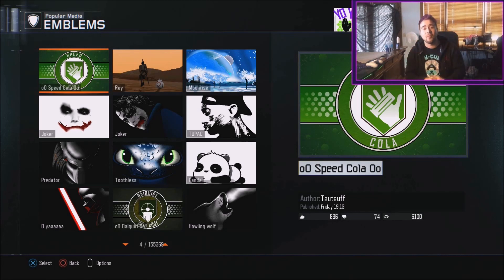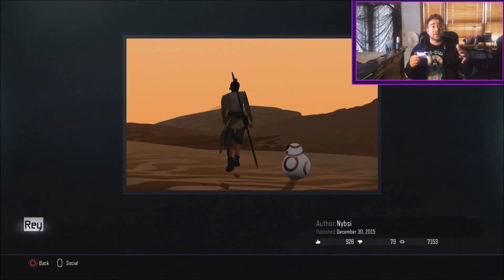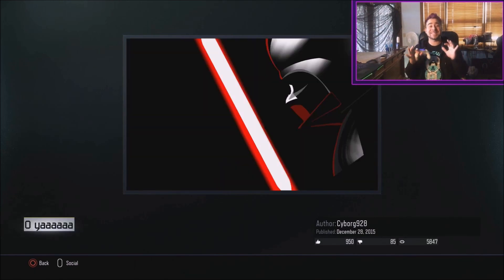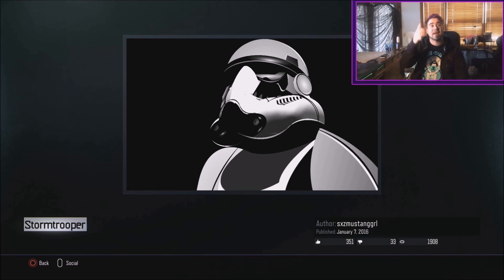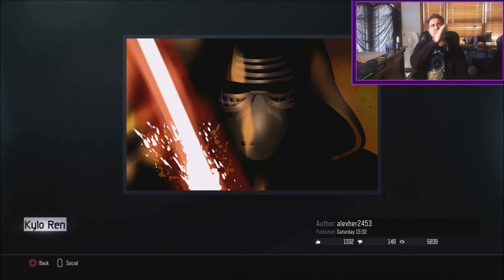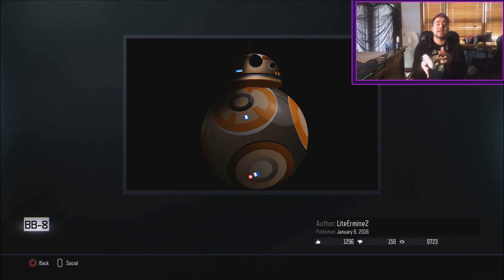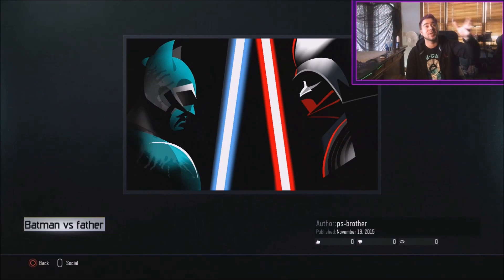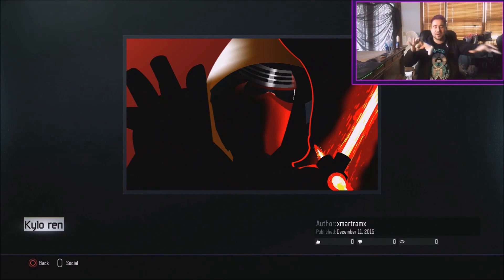BLACK OPS 3 STAR WARS EMBLEMS! BEST BO3 EMBLEM! (Darth Vader, BB8, Kylo Ren, Boba, Stormtrooper)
Black Ops 3 star wars emblems! Awesome emblem in bo3! Darth vader, stormtrooper. rey, boba fett, kylo ren and more!